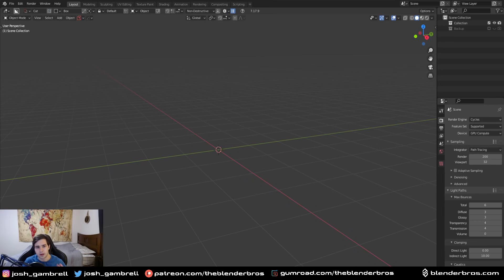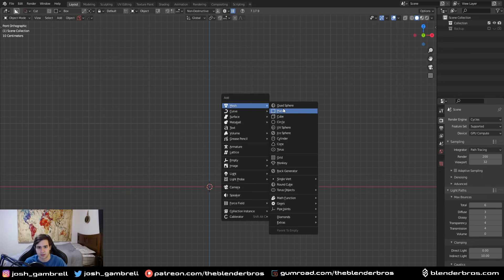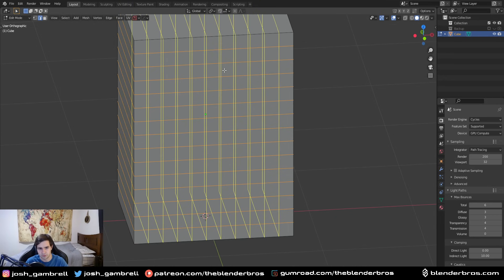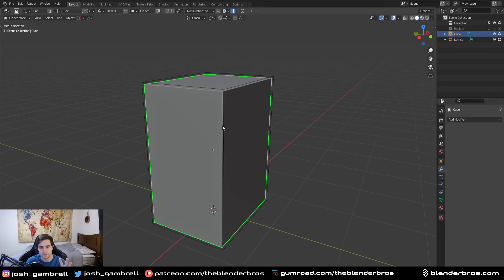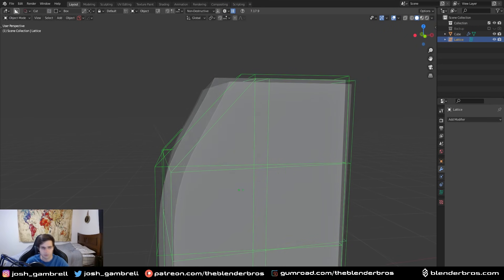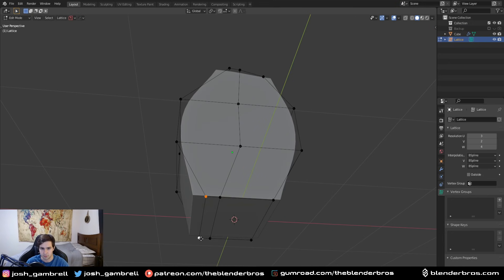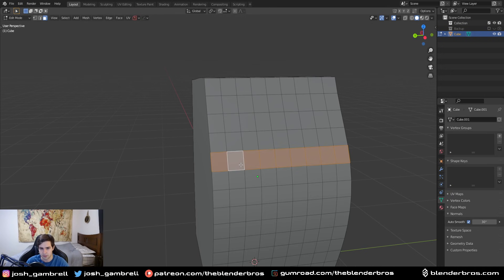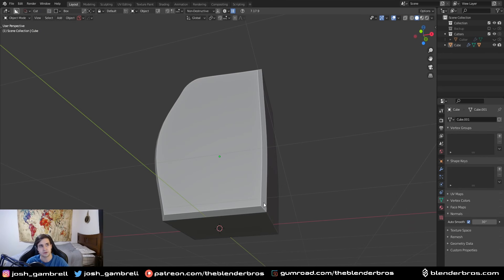The PROPER way to deform objects in Blender!